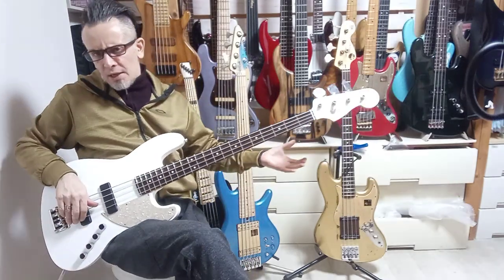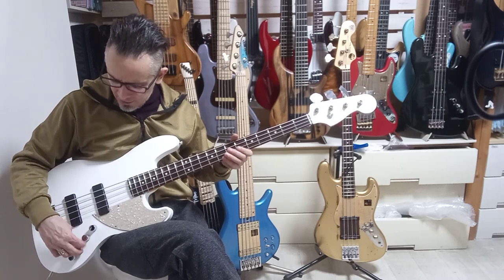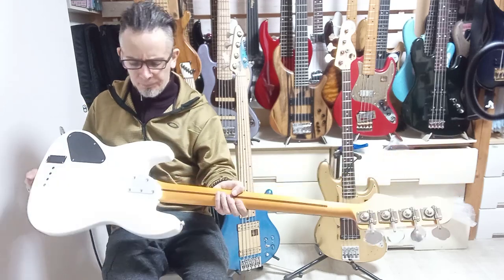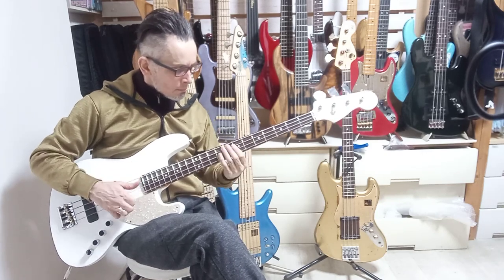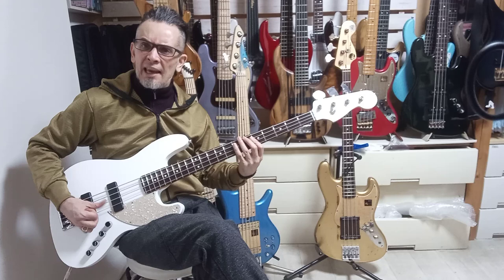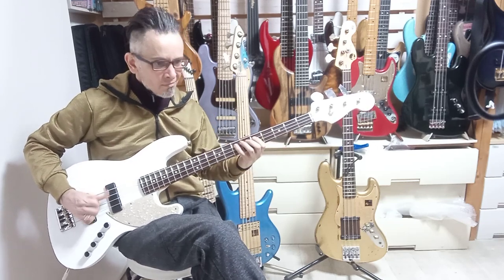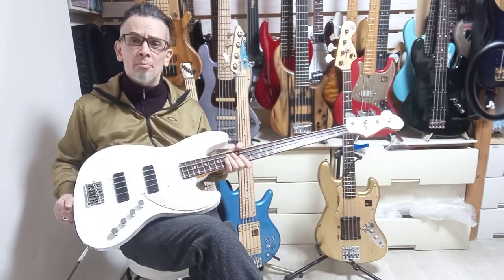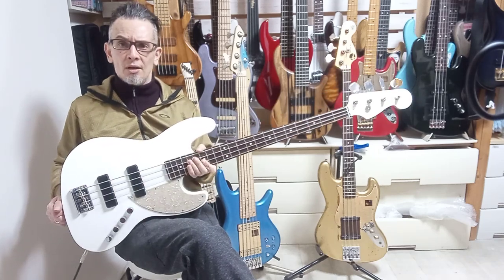THE HOTTEST NEW FENDER JAZZ FROM JAPAN! Fender Japan Elemental Jazz Bass BASS REVIEW / BASS TEST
Amp used: PJB Cub, EQ flat.  Mic: Smartphone / room

Spec:
Body Material: Alder
Body Finish: Satin Polyester
Neck: Maple, Compound Back Shape, Modern “C” to “D”
Neck Finish: Satin Urethane
Fingerboard: Rosewood, 12” (305 mm)
Frets: 21, Medium Jumbo
Position Inlays: White Dot (Rosewood)
Nut (Material/Width): Bone, 1.5” (38.1 mm)
Tuning Machines: Vintage-Style
Scale Length: 34” (86.36 cm)
Bridge: 4-Saddle HiMass Vintage (String-Through-Body or Top-Load)
Pickguard: 4-Ply Aged White Pearl
Pickups: Modern Modified Humbucking Pickup (Bridge), Modern Modified Humbucking Pickup(Middle)
Pickup Switching: None
Controls: Master Volume with Push/Pull Pot For Active/Passive Mode, Pan Pot (Pickup Selector),Treble Boost, Bass Boost
Control Knobs: Knurled Flat-Top
Hardware Finish: Nickel/Chrome
Strings: Nickel Plated Steel (.045-.105 Gauges)
Case/Gig Bag: Gig Bag